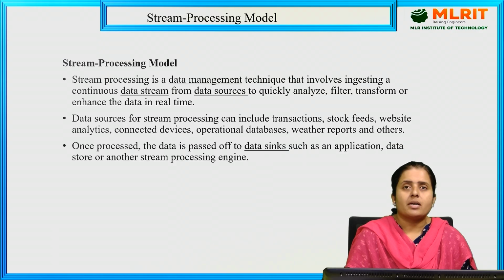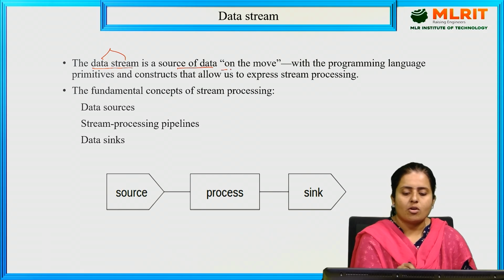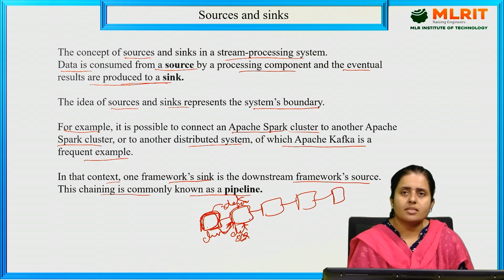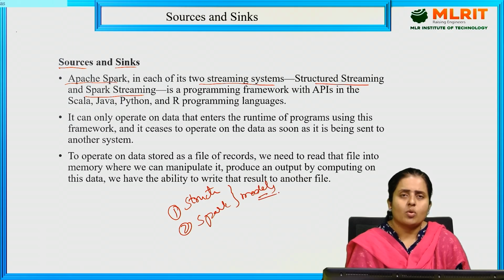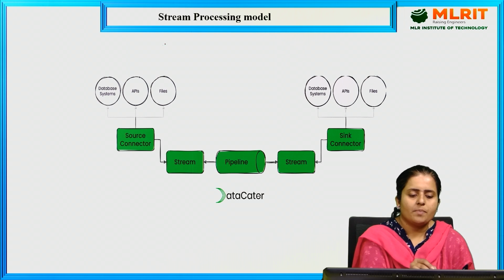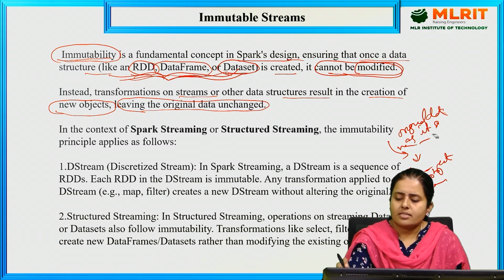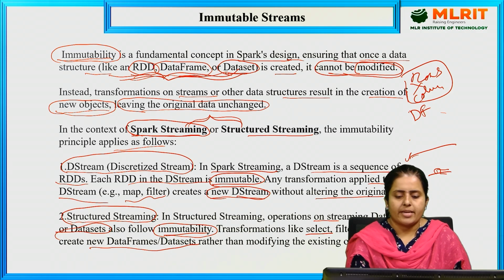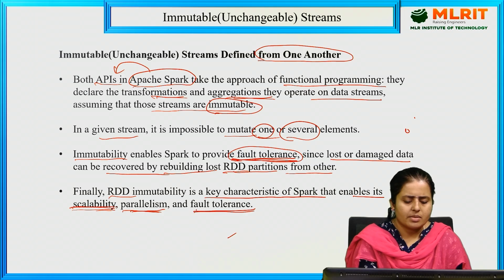LEC08| Stream Processing and Analytics| Stream-Processing Model by Mrs. M. Sindhuja